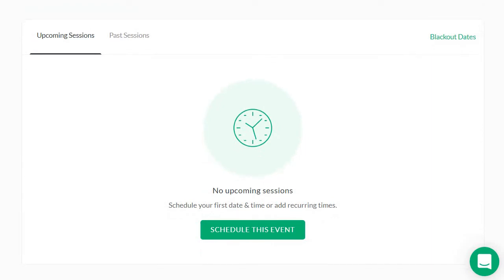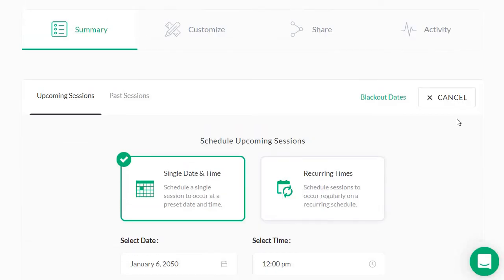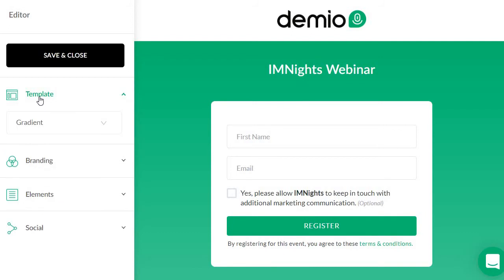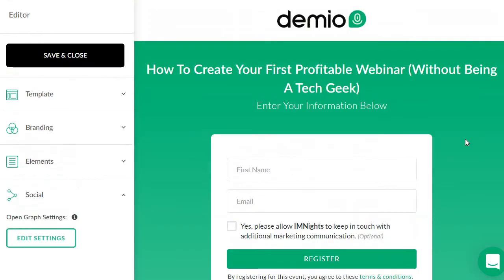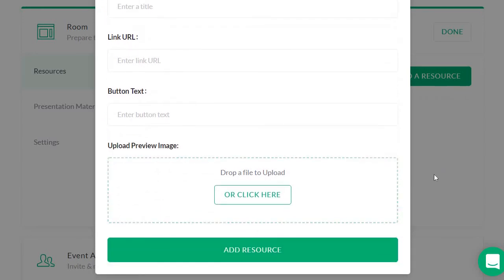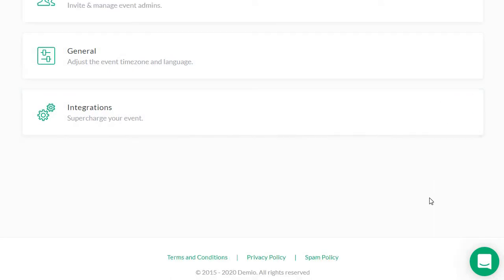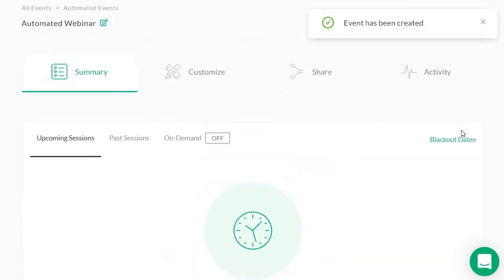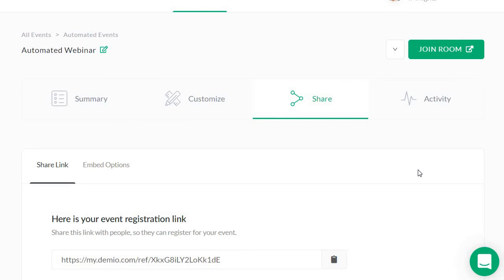Demio Review: Is It Worth It? Webinar Features Demo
Demio Review Video

Thanks for checking out this Demio review video.

Here is what I will be covering in this video:

-My Demio review.
-A Demio demo walkthrough that showcases features.
-Answering the very popular question: Is Demio worth it?

A bunch more too.

I think that you'll like what this webinar software has to offer.

I'll put a link to the blog post down below as well if you need it:

Here is also a related video below.

In case you want more details about how much they cost.

Thank you for taking the time to watch this Demio video.